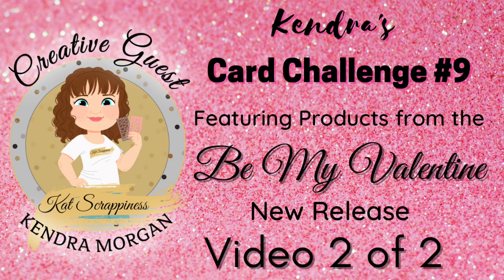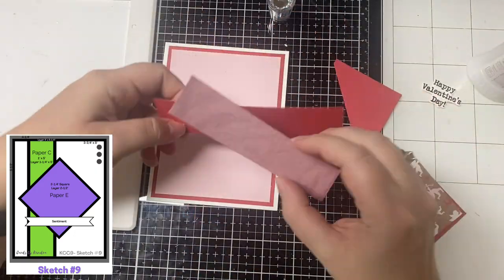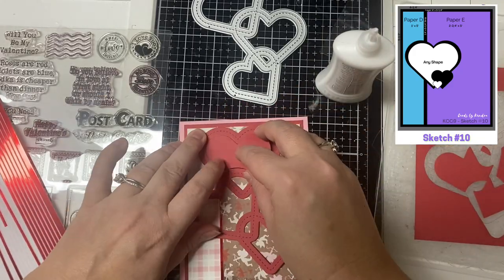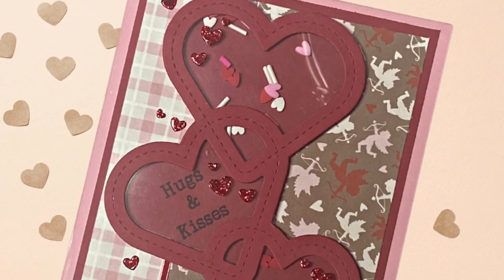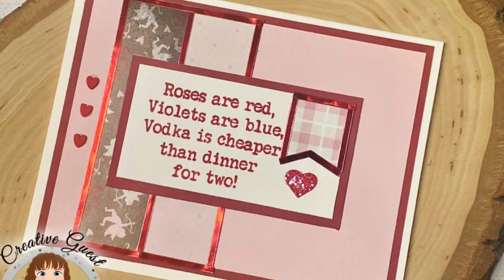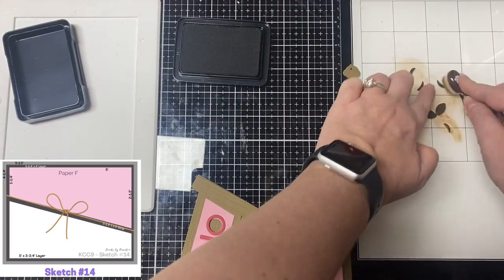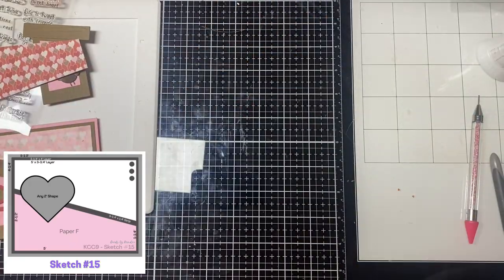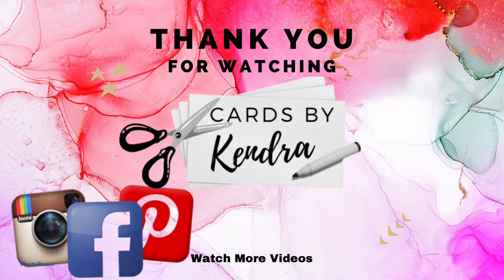Be My Valentine New Release & KendrasCardChallenge9 Cards 9-15 - Video 2 of 2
Welcome! Today, I'm sharing cards 9 through 15 that I made using kendrascardchallenge9 and some of the products from the new @KatScrappinessCrafts Be My Valentine release. You will find links to all of the Kat Scrappiness products featured in this video below.

➡️ For more details about KCC9 and to download the FREE PDF File, visit my

➡️ OTHER SUPPLIES USED:
Craft Embellishment Tray by Twiddler's Nook